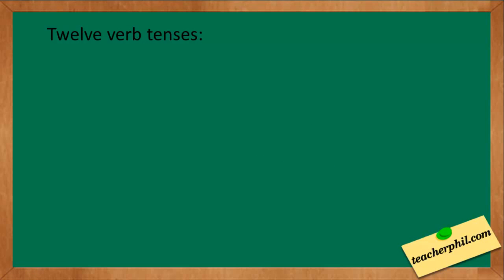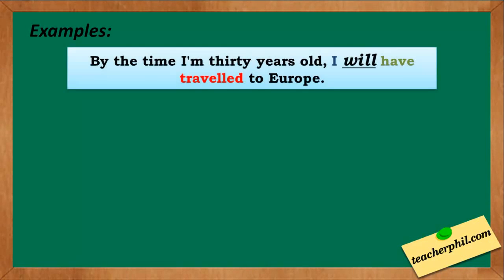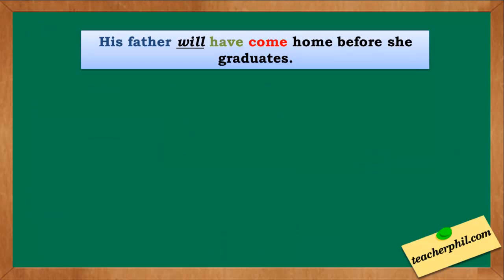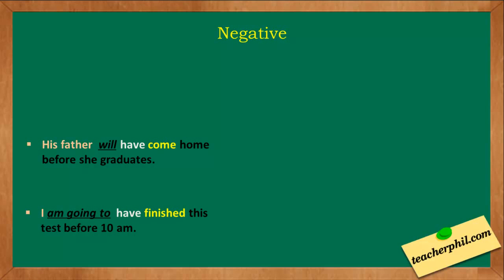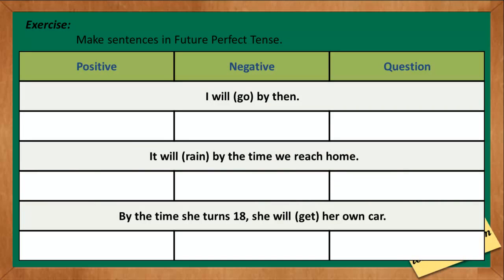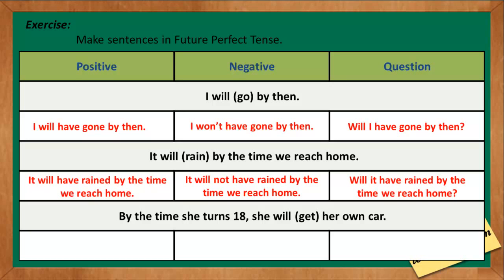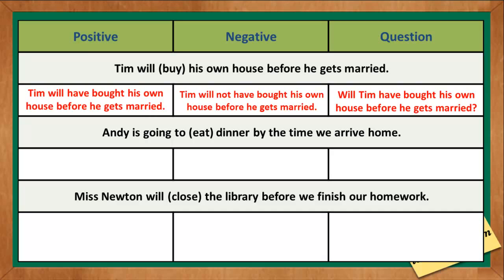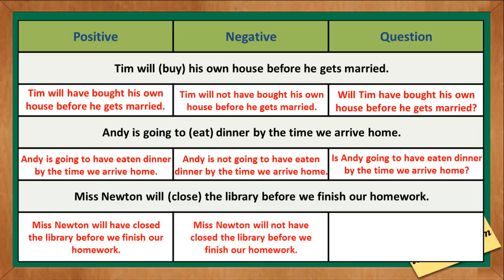TIENG ANH CHO NGUOI VIET Future Perfect Tense in English Grammar